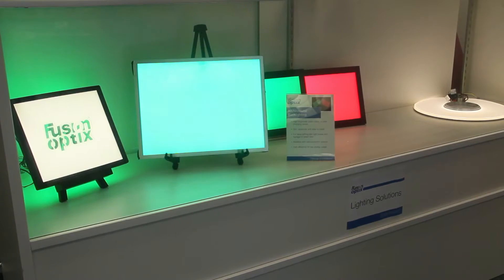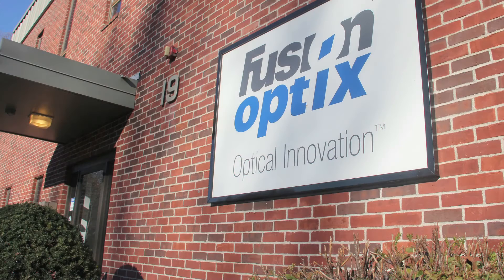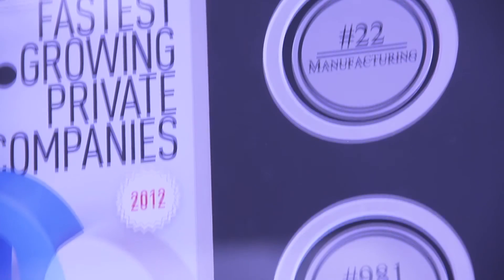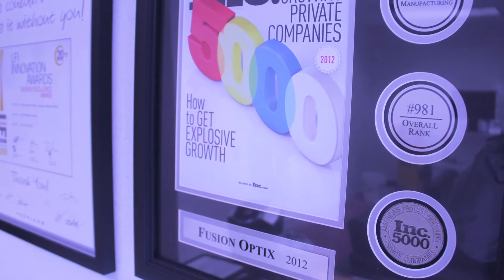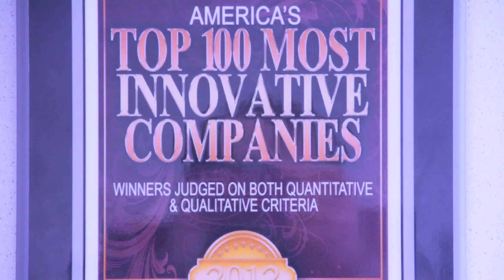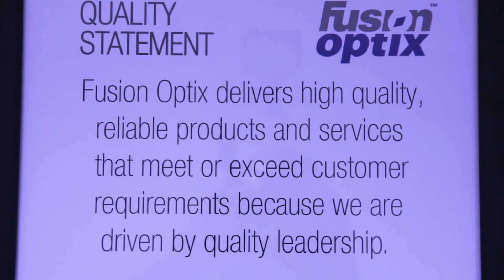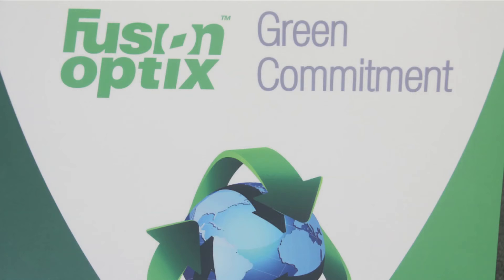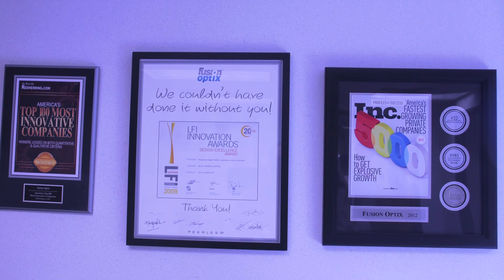Emerging Technology Fund - Fusion Optix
MassDevelopment provided a $1.5 million Emerging Technology Fund loan to Fusion Optix, a Woburn company that develops, manufactures, and sells energy-efficient lighting products. To meet growing demand for its products, the company will use loan proceeds to expand its operation with manufacturing equipment, working capital for inventory needs, and build-out for new space needs. In addition to creating dozens of jobs over the next three years, Fusion Optix's expansion will support employment at some of the 30 Massachusetts supply-chain businesses with which the company works.